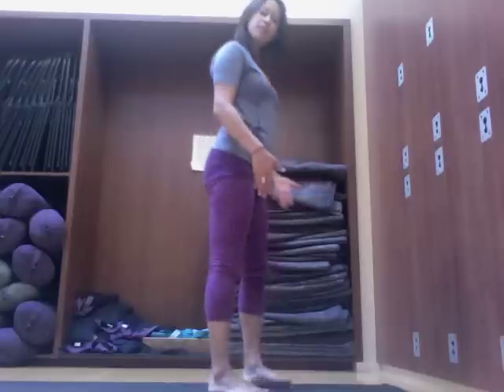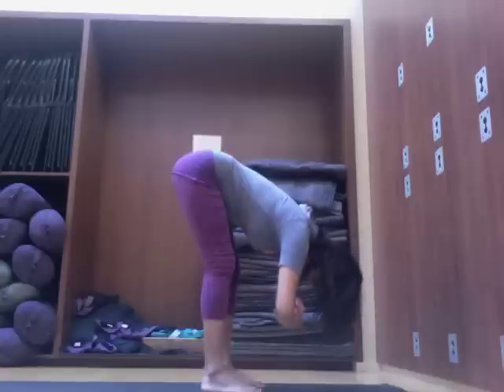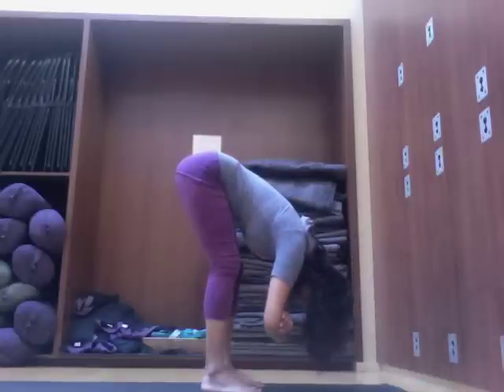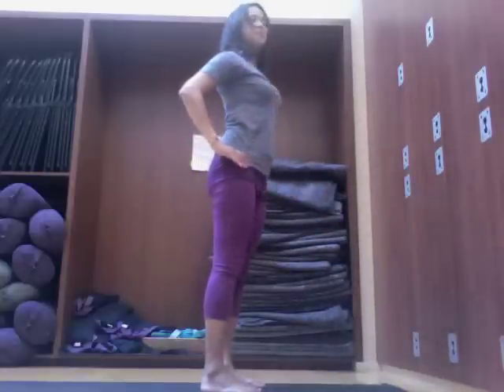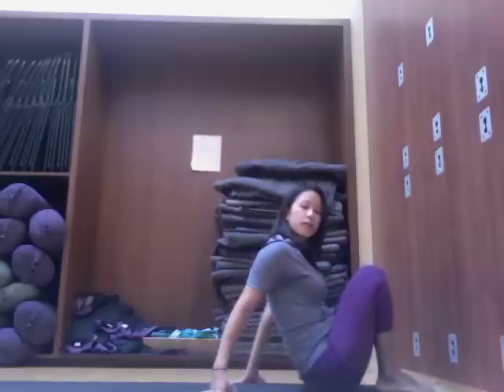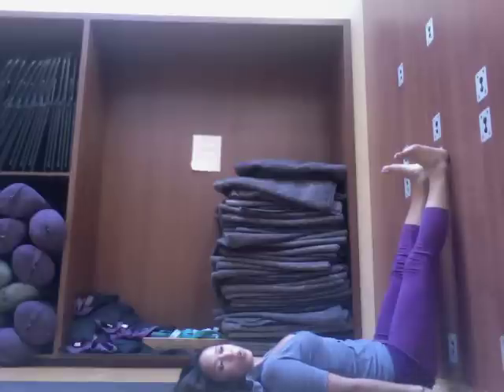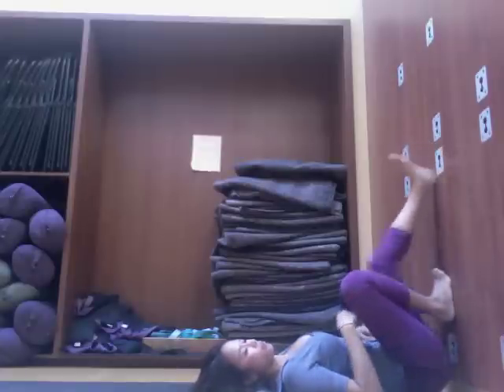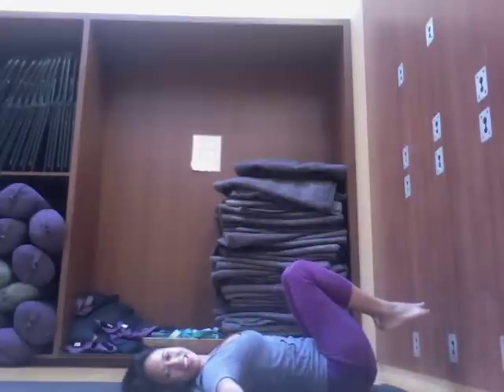Yoga Poses to stretch the Hamstrings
Hi! I'm Jocelyn Kay Levy!
Today I sharing some basic yoga poses designed to stretch your hamstrings.  Hope these help!
if you want to learn a poses specifically for your injury.